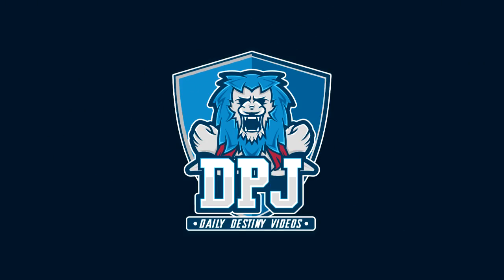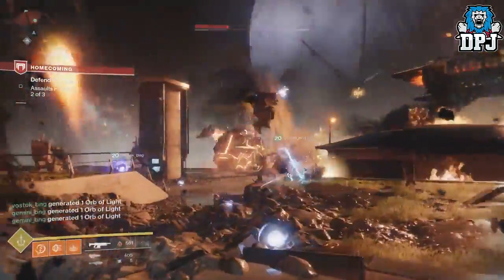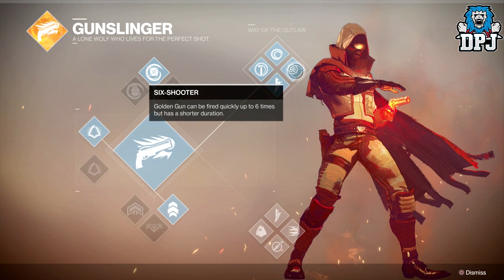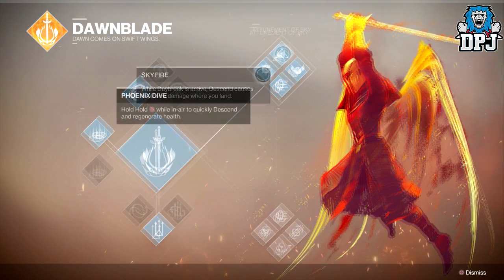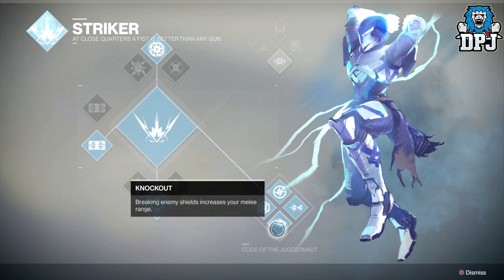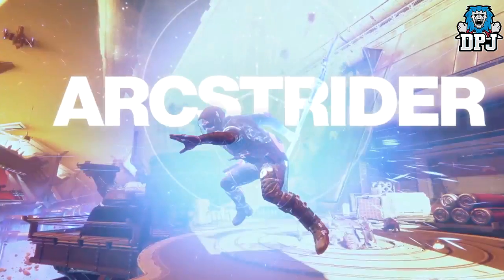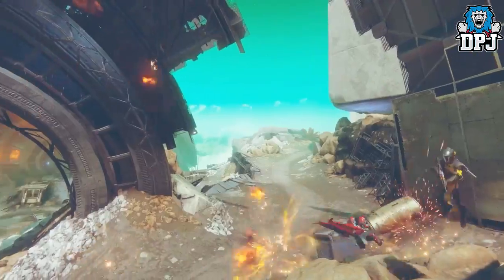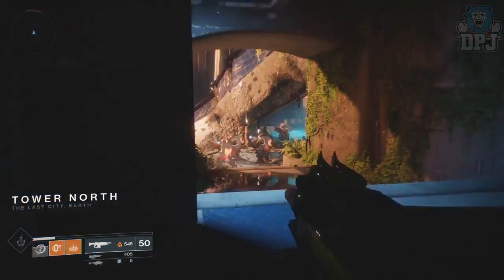Destiny 2: Voidwalker / Nova Bomb Is Back! All Subclasses In Destiny 2 (New & Improved Subclasses)